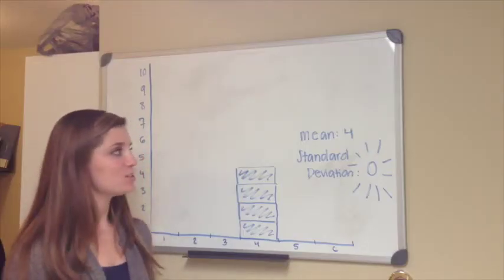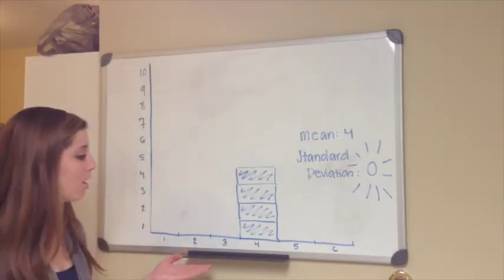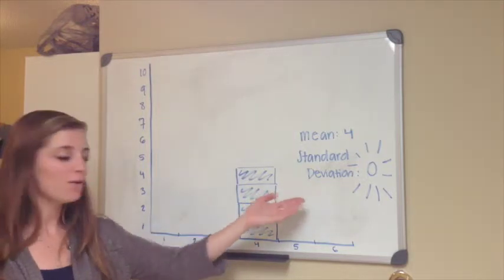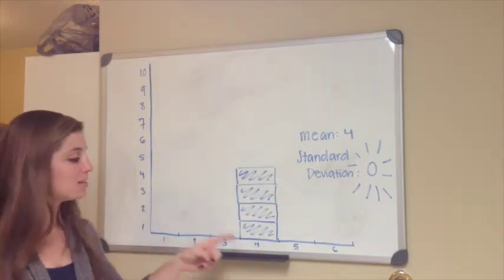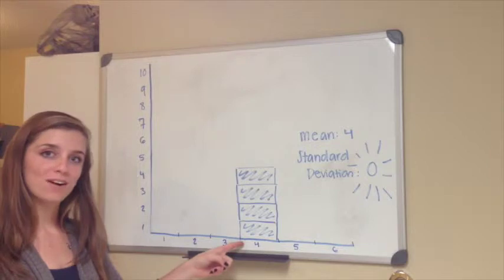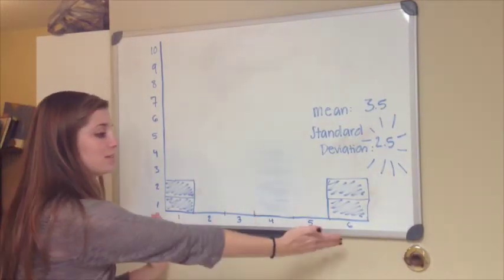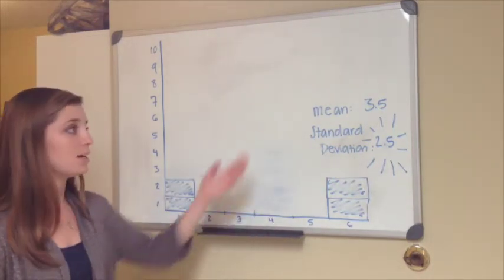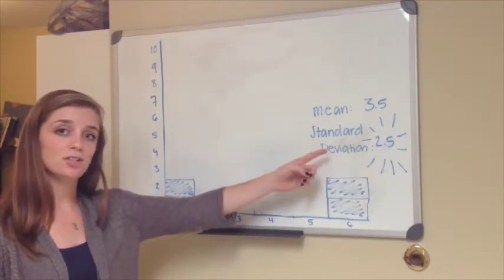The Top 3 Things You Need to Know About Standard Deviation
Join Kathie Lee and Hoda (Taylor and Joann) as they discuss the hottest new trend: standard deviation!!!